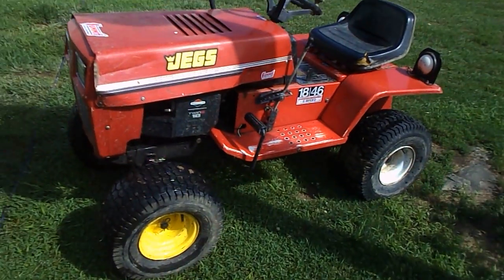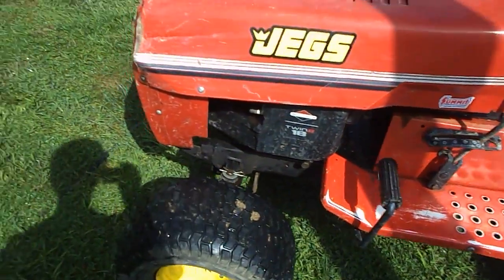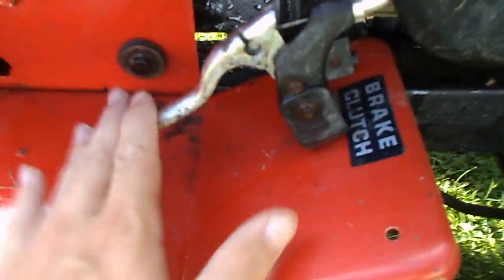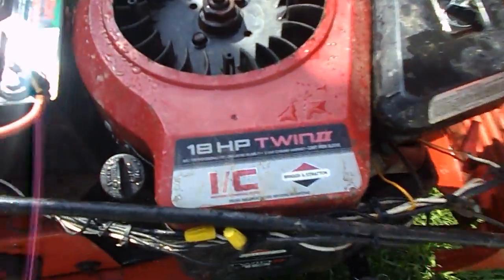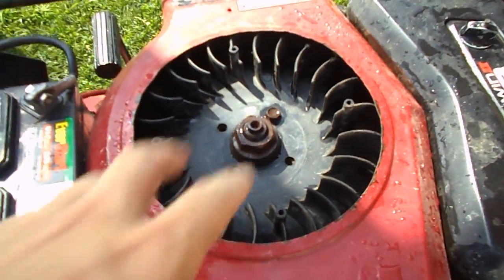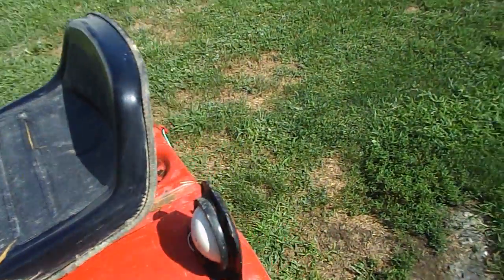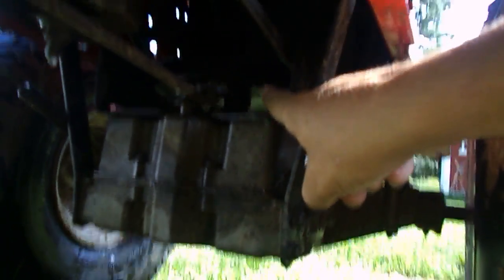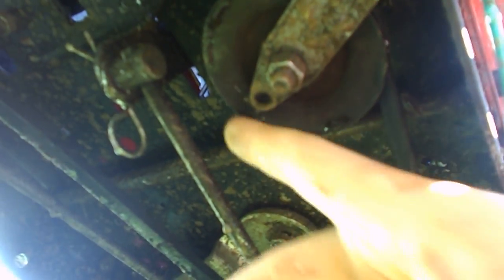update on big red mower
explains what it is and vary good view of all the details on the mower